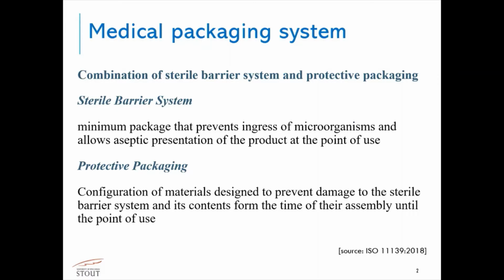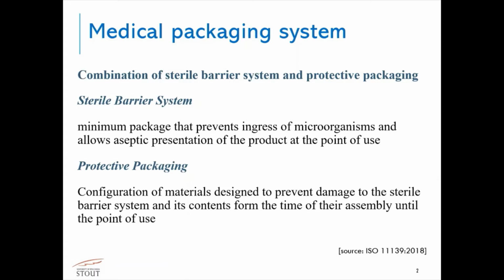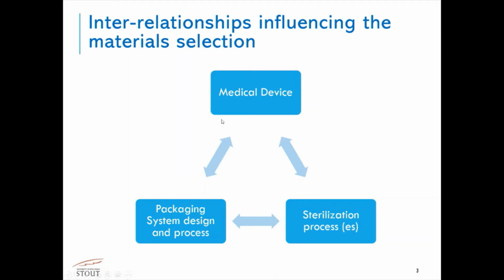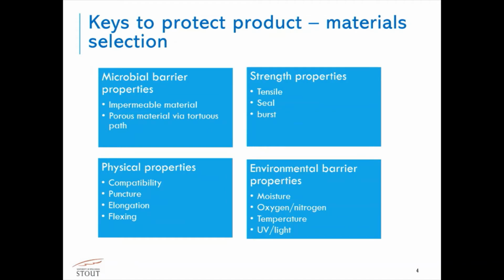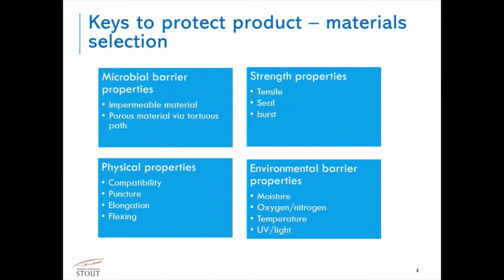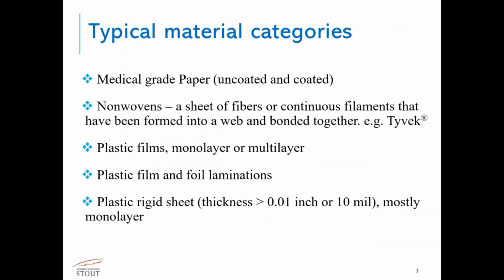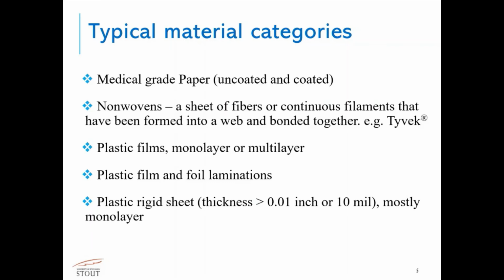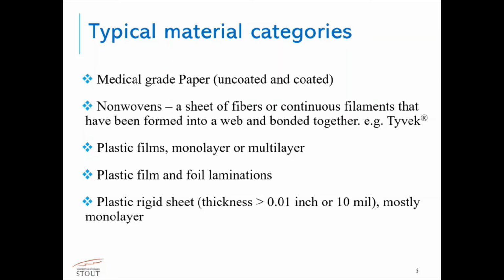[Preview] Medical Device Packaging Material Considerations | Recorded Presentation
Preview the content presented by Dr. Min Degruson, Associate Professor of Packaging at UW Stout, in her recorded presentation.

In the full length presentation, Dr. Degruson dives deep into detailed considerations required when selecting material for medical device packaging; preview it here, and